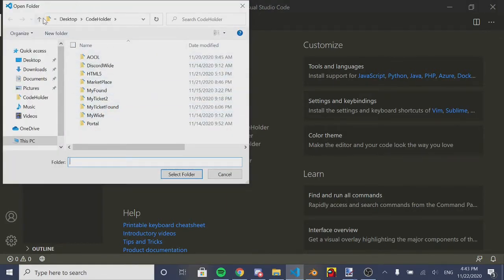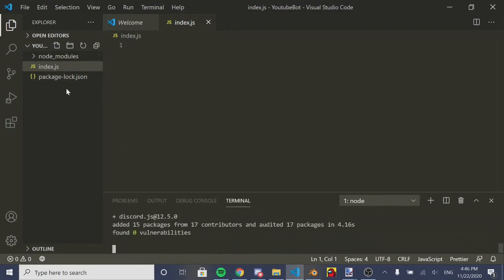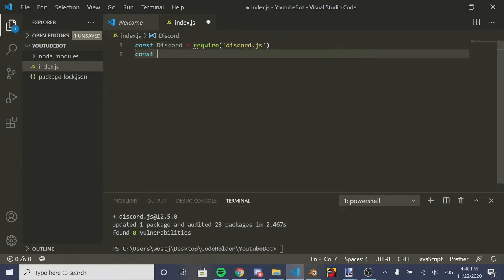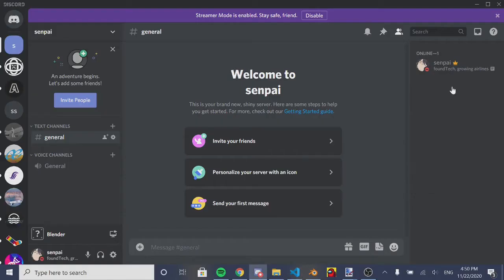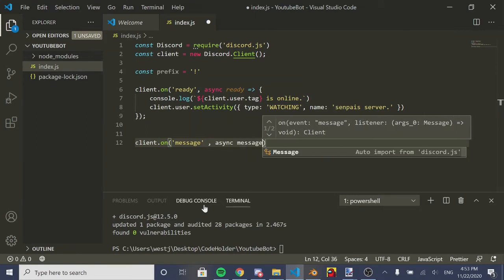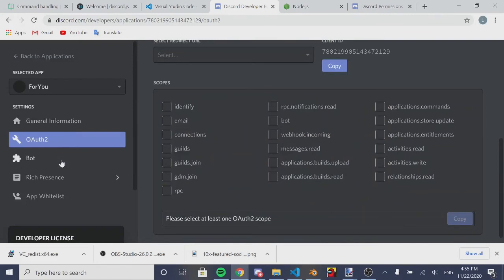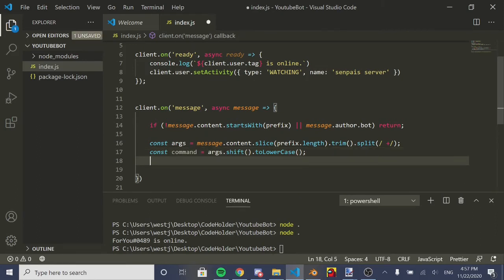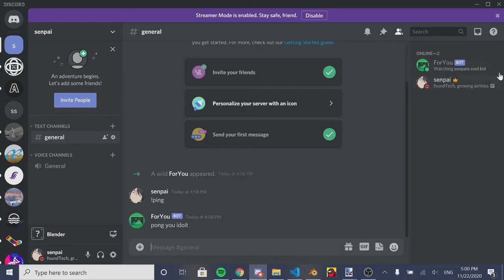How to make a basic Discord bot // Discord.js v12